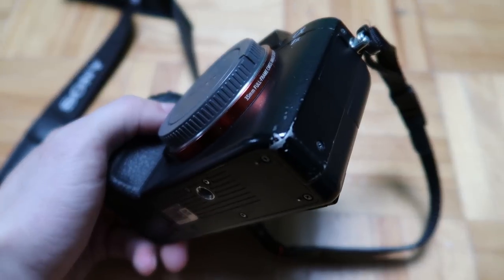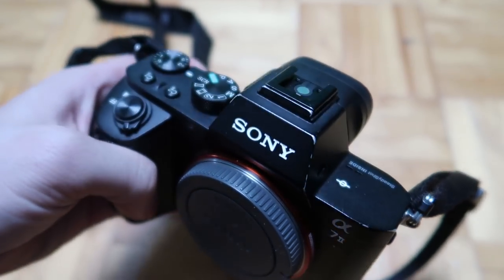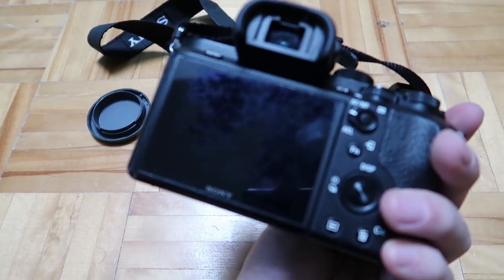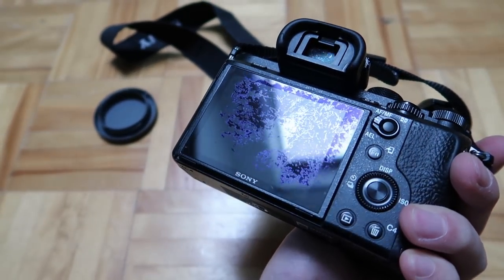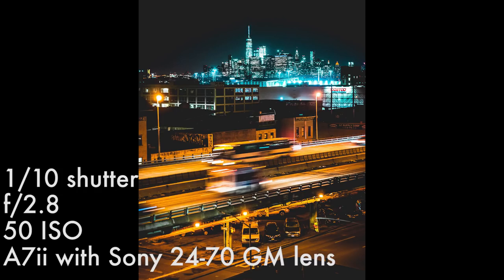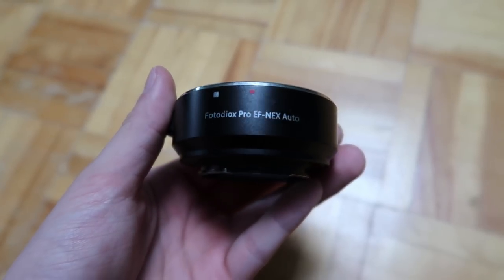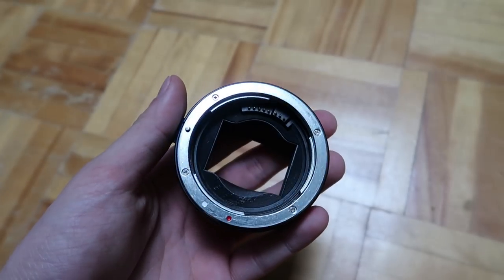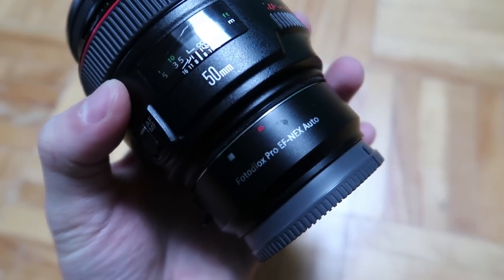IS IT STILL THE BEST?! SONY A7II (2.5 YEARS USER REVIEW)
Sony A7II

Sony A7II Screen Protector

Sony A7II case

Fotodiox Pro

Metabones Adapter

Sigma MC-11 Adapter

Sony 24-70 GM Lens

Sony 35 1.4 Zeiss Lens

Battery Charger Wall Adapter & Extra Batteries